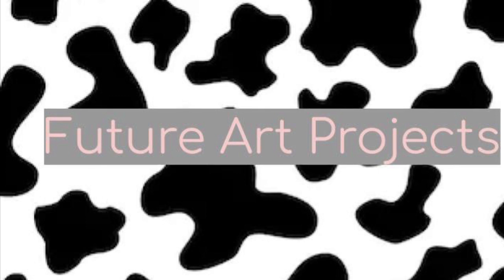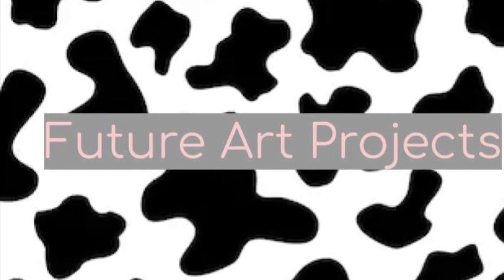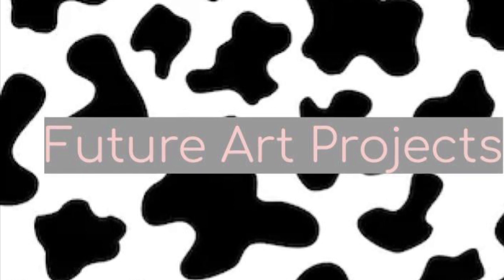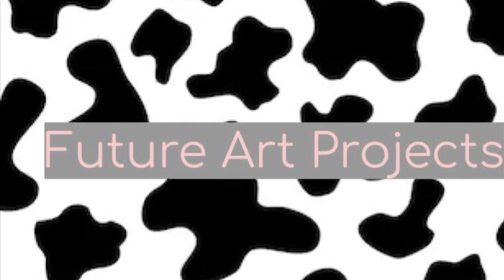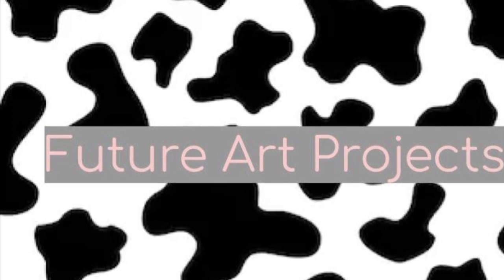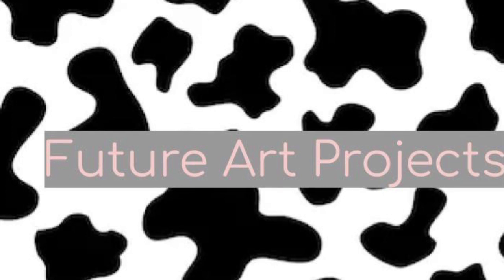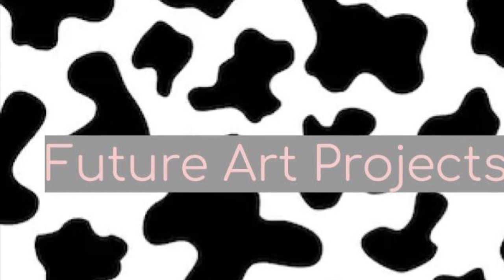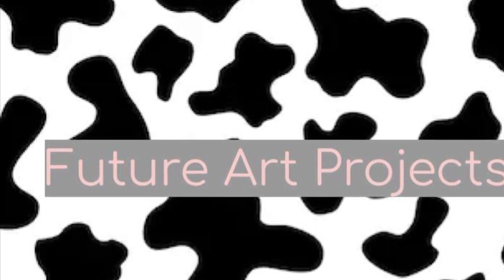Art Outlet: Future Quarantine Art Projects